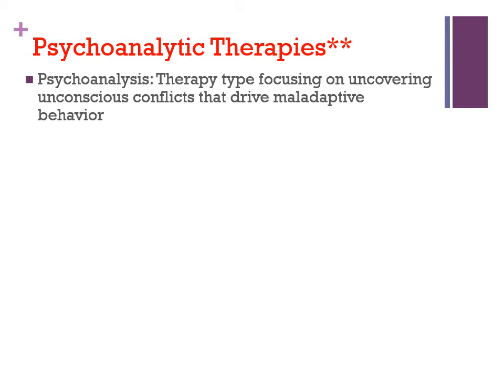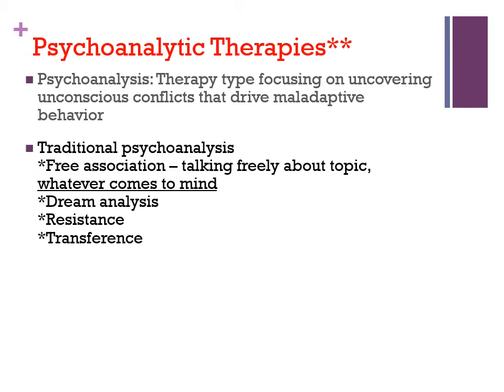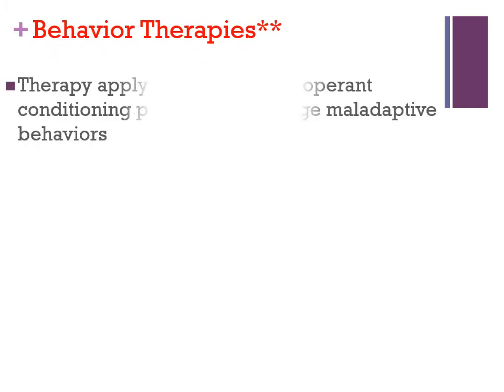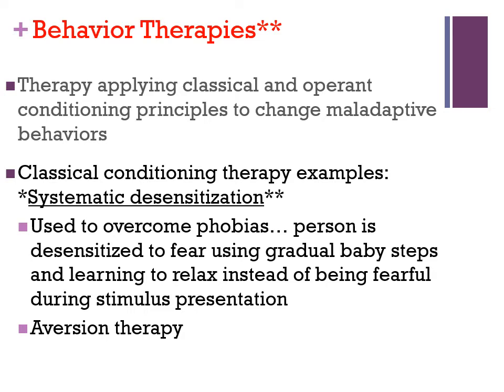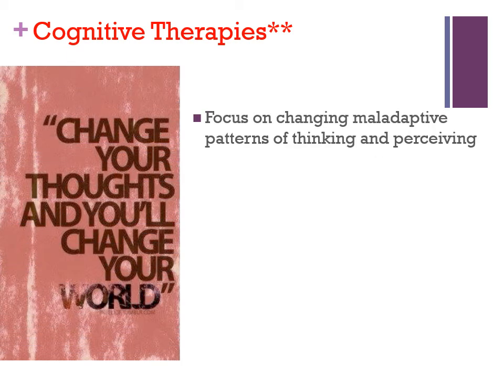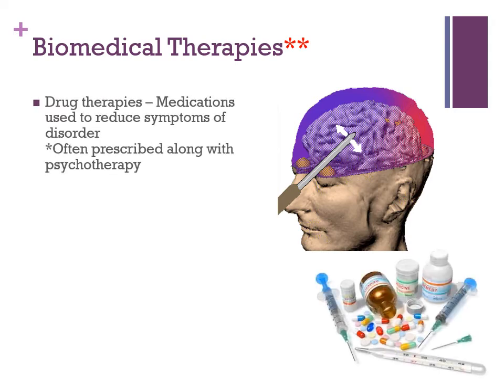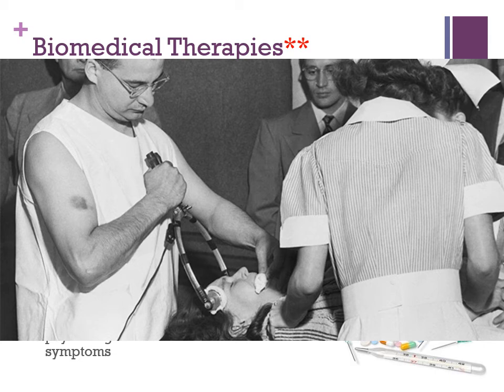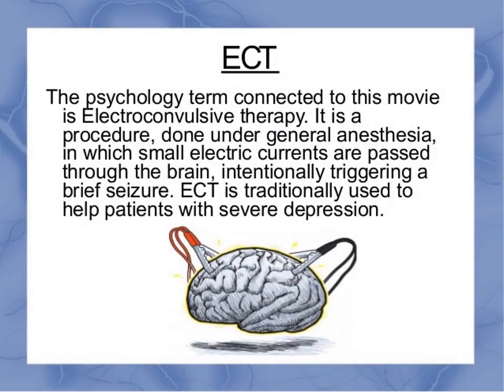Week 9 Final slides